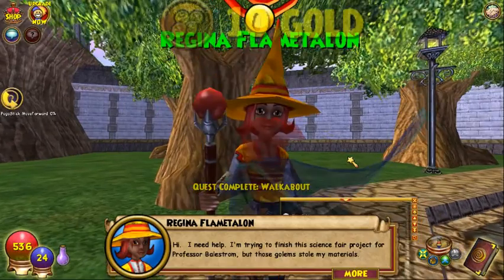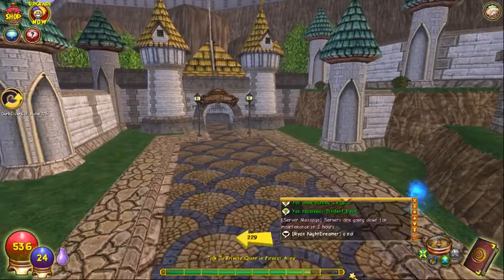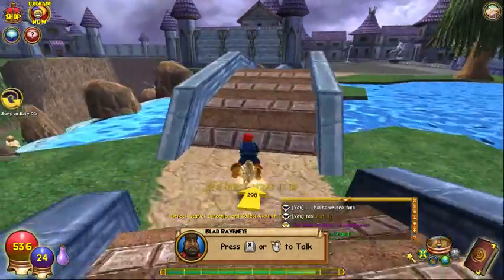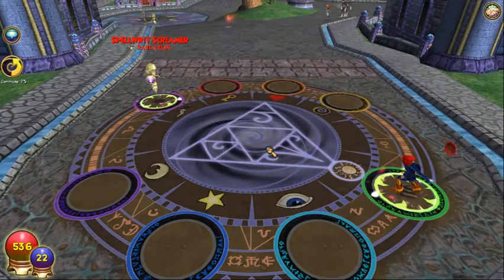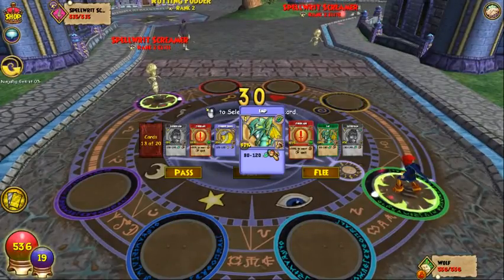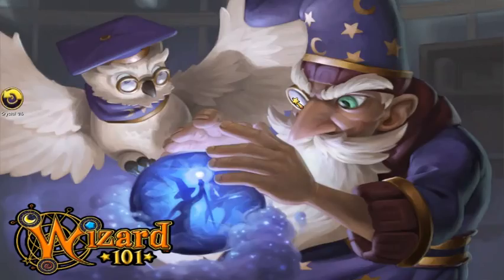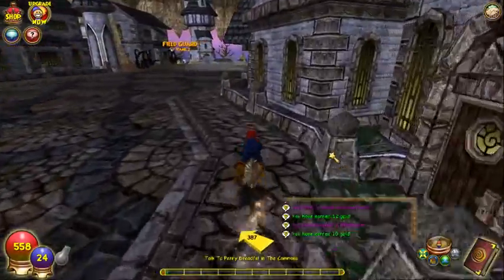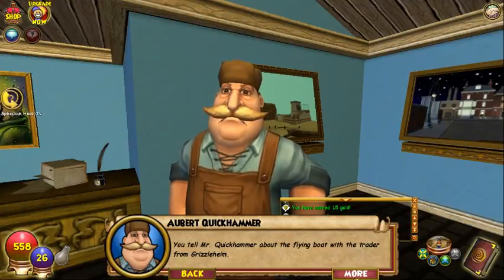[5]Wizdary school of witches and wizards (Let's Play wizard101 W/Mcdonalds Guy)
On our 10th anniversary, join over 50 million Wizards and help save Wizard City! Enroll in the Ravenwood School of Magical Arts, master powerful spells against tough bosses, and explore fantastical worlds across The Spiral!